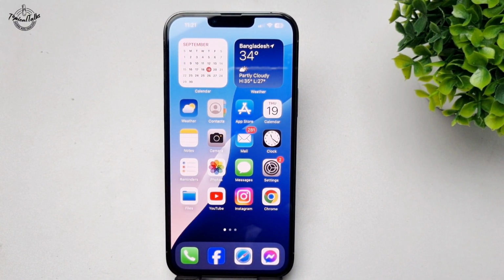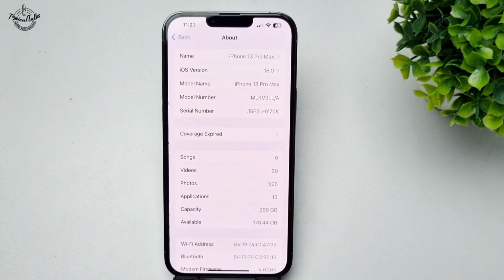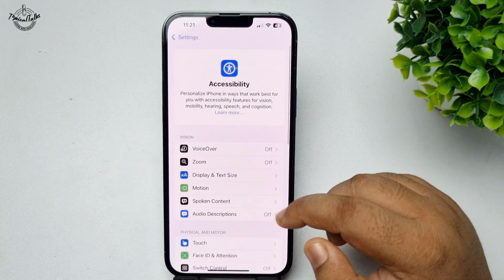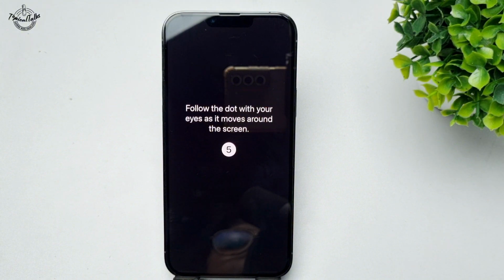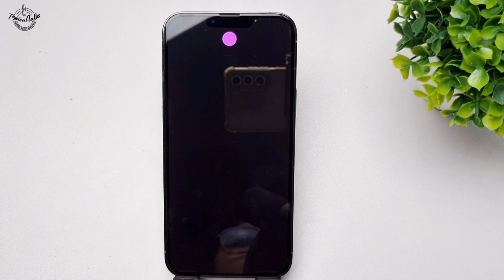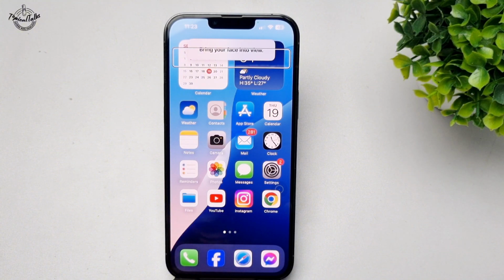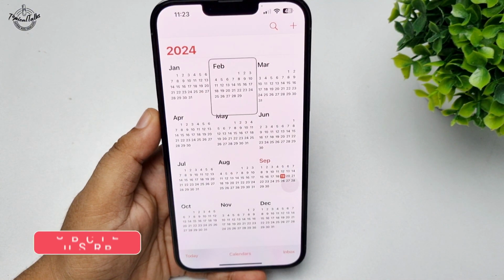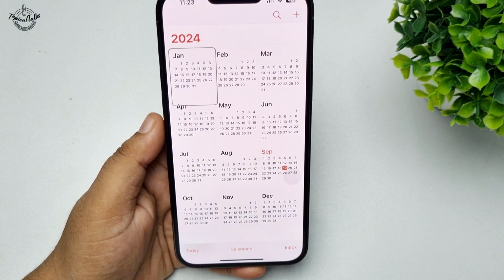iOS 18: How To Use Eye Tracking on iPhone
The latest iOS 18 beta introduces a new feature called 'Eye Tracking', which, as the name suggests, lets you control your iPhone using eye movements. Here's how to enable it.

0.00 Intro
0.07 Enabling Eye Tracking
0.50 Control Phone With Eye
1.25 Outro

Eye Tracking iPhone supported devices
Eye tracking iPhone 11
Eye Tracking iOS 18 supported devices
Eye tracking iOS 18 iPhone 11
Eye tracking not showing ios 18
Why don t i have eye tracking on my iphone
Eye tracking iphone 11 not showing
Eye tracking iOS 18 reddit